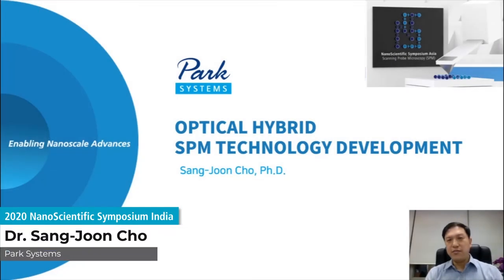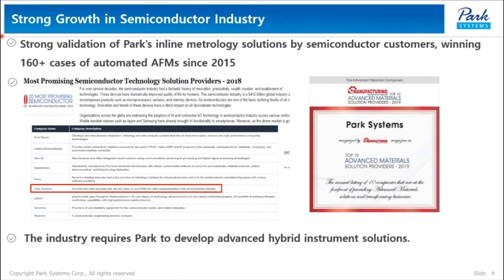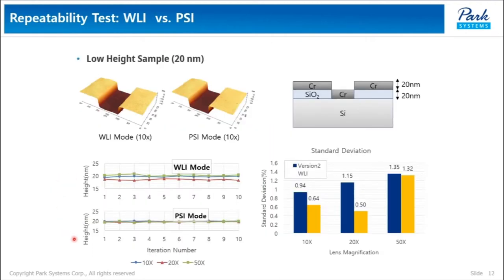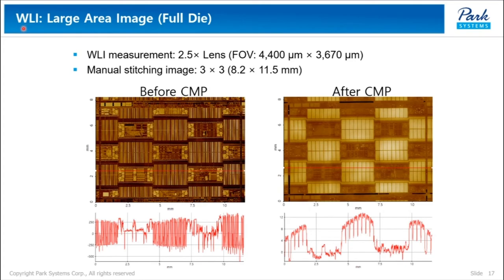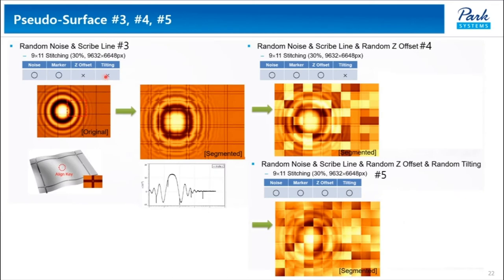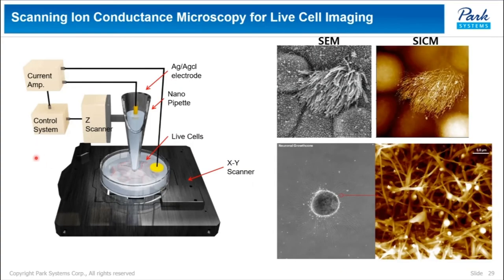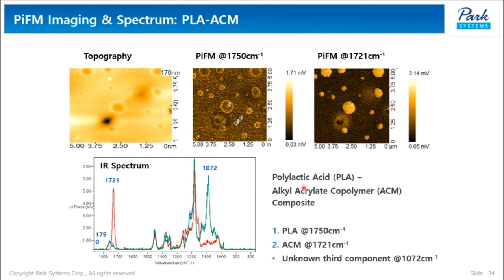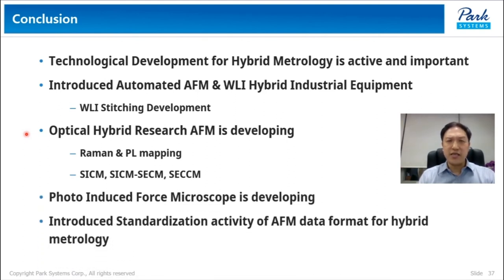Optical Hybrid SPM technology Development and Park Systems AFM | Sang-Joon Cho | 2020NSSI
Title: Optical Hybrid SPM technology Development and Park Systems Atomic Force Microscopy

Speaker: Dr. Sang-Joon Cho, Park Systems